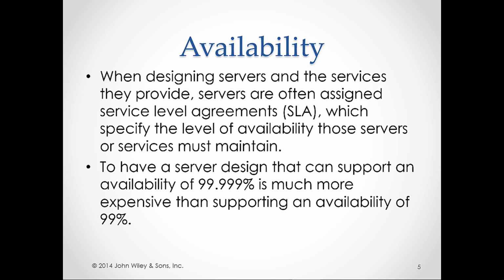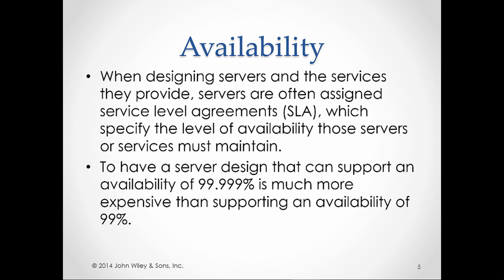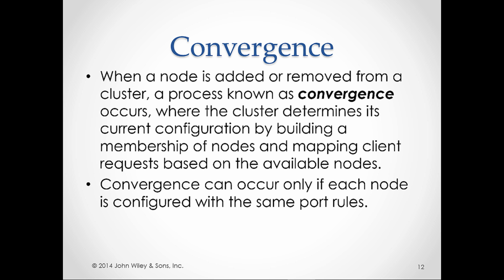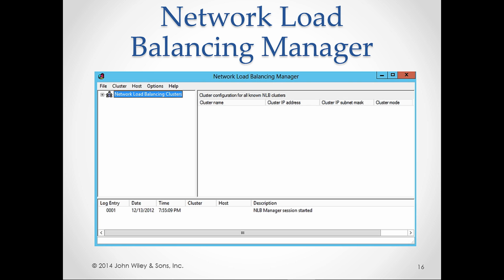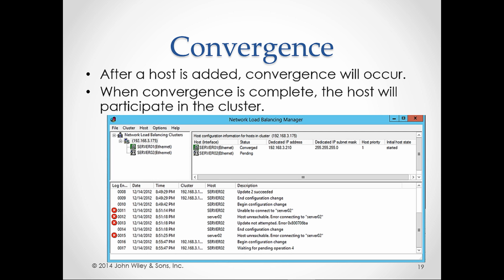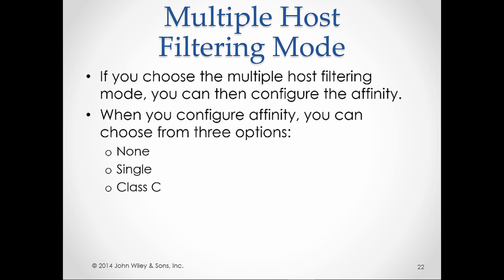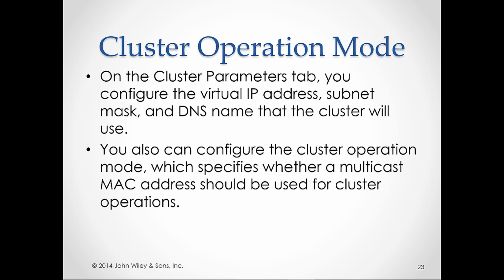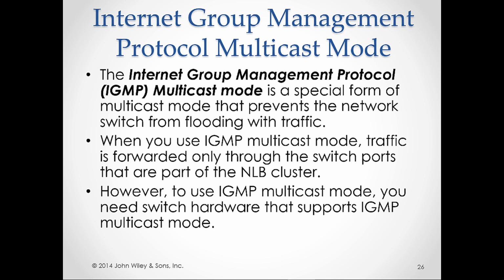MOAC 70-412 R2 - Chapter 1 - Configuring Network Load Balancing